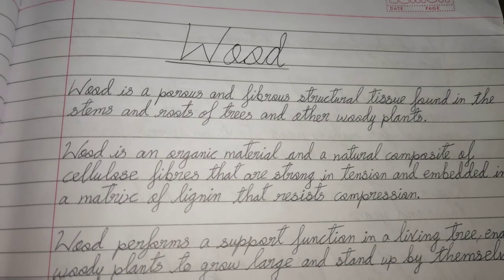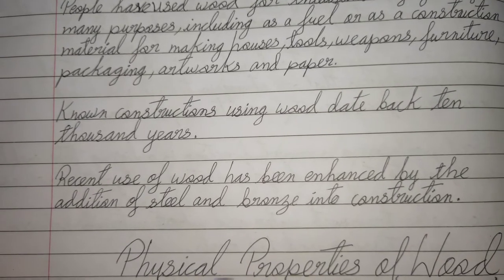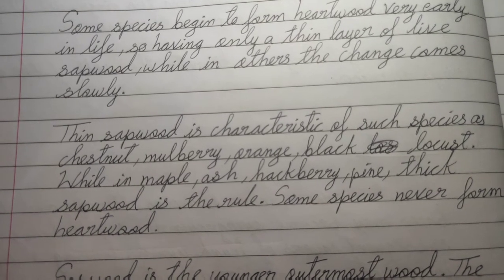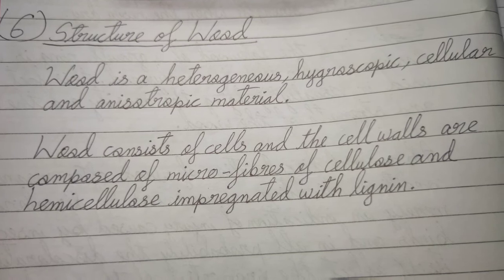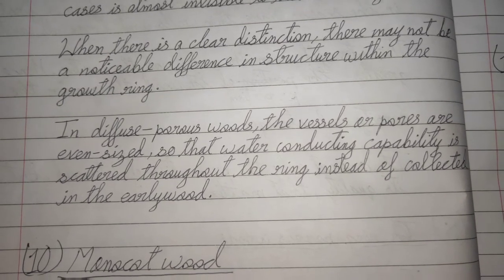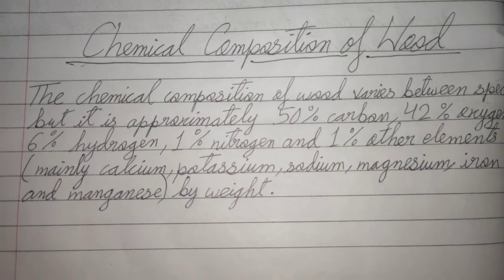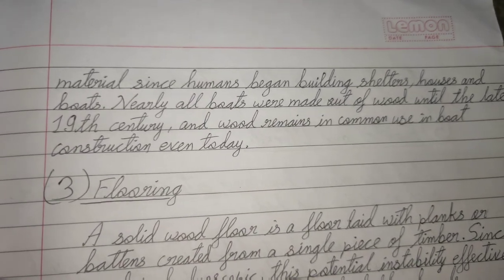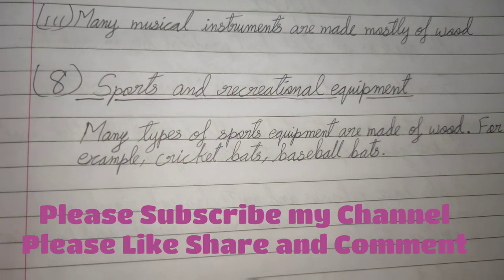What is Wood made of | History of Woods | Physical properties of Wood | Uses of Wood | Growth Rings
What is Wood and What is wood made out of | History of wood making | History of Woods | Physical properties of wood

Amazon Links to buy tools and books :
Architecture in Wood- a world history
Physical Properties of Wood book
Growth Rings of a tree journal
Forest Products and Wood Science
The Specific Gravity
Density and Diversity in Northern Hardwood Forests
Wood as raw material
Wood and Tree fungi